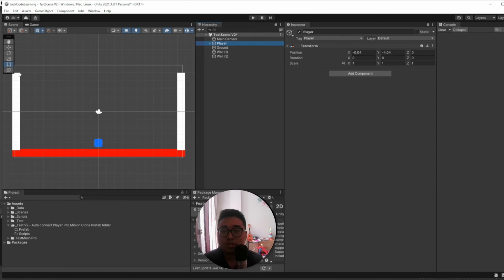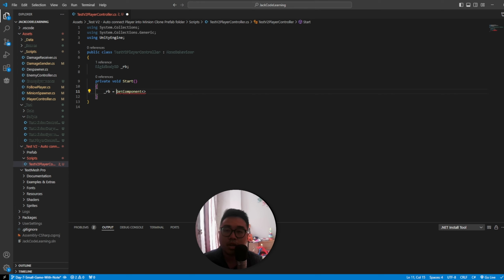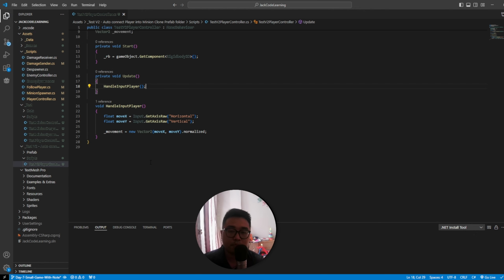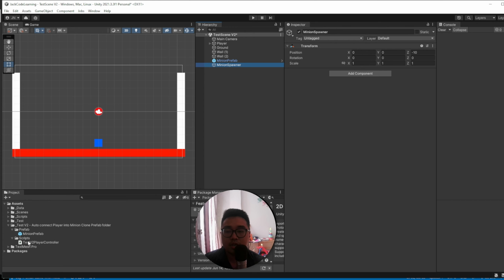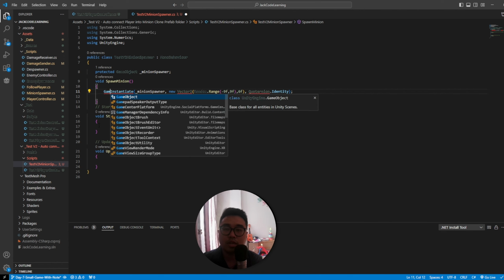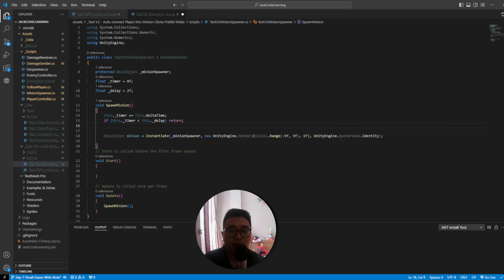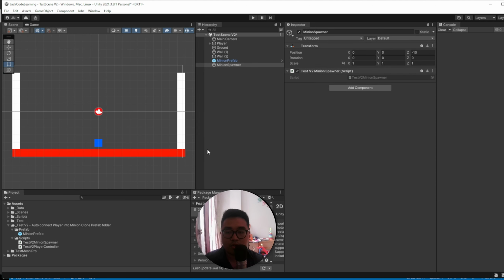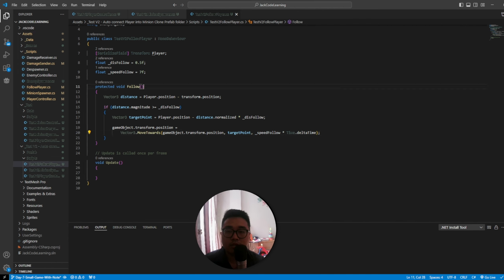How to Delay Spawn Minion and Follow Player 🎮 | Unity Basics Tutorial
Welcome to my Call me Jack channel - This is Unity Basics Tutorial series! In this video, we'll walk you through how to delay the spawn of minions and make them follow the player in Unity. Whether you're a beginner or looking to refine your skills, this tutorial covers essential scripting techniques to enhance your game development.

Topics Covered:

Setting up a delay for spawning minions
Making minions follow the player
Using C# scripts to control game behavior
Tips and tricks for efficient game development